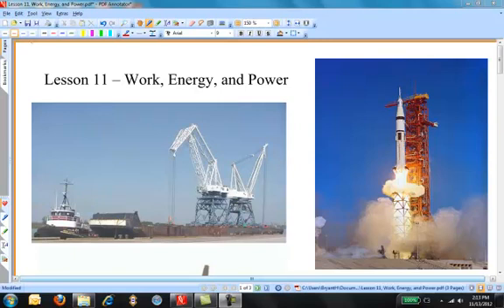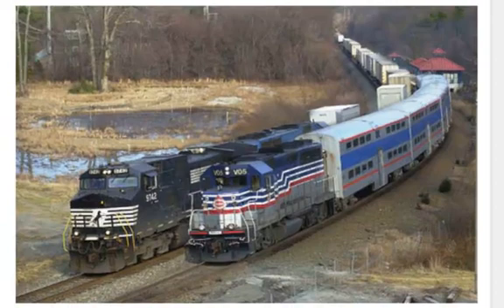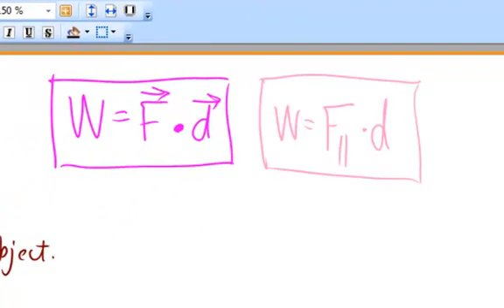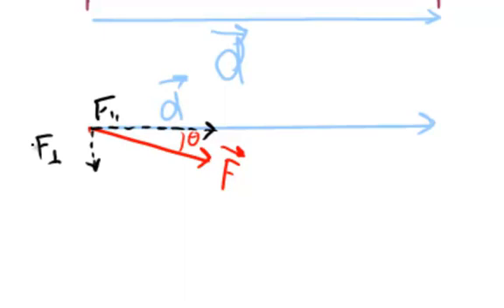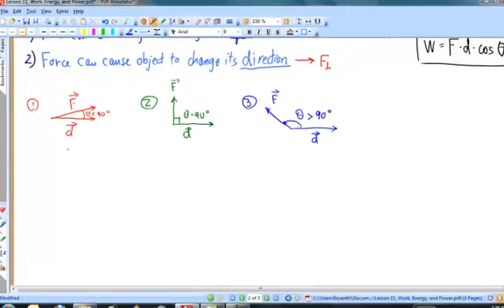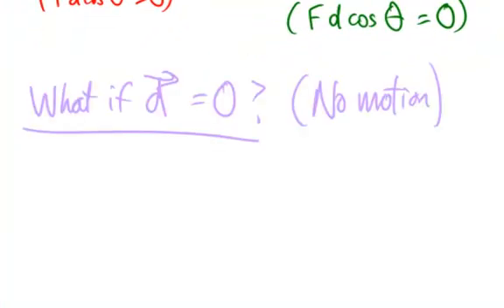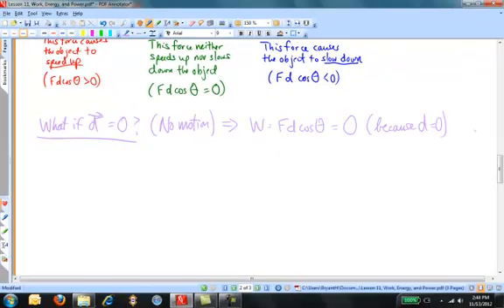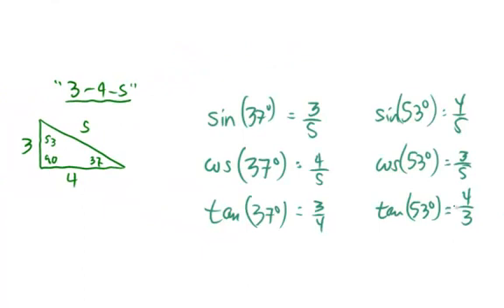Lesson 11, Work, Energy, and Power, Part 1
Lesson 11, Work, Energy, and Power, presents some of the central concepts the permeate all of physics and engineering.  That concept/question is this: How can a physical system be exploited in order to do the job I want it to do for the least amount of input/effort on my part?  The laws governing that process begin to be developed in this lesson, and the groundwork is laid so that the foundation of energy and its conversion can sit upon it.  The succeeding structure of physics will rise on this foundation, and to a large extent how well a student succeeds in this course will depend upon her understanding of these basic principles.